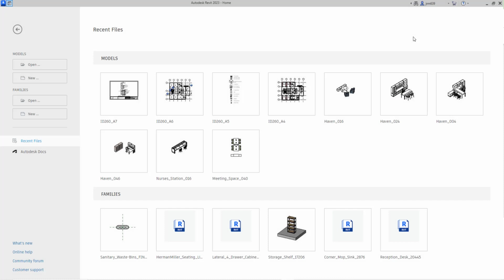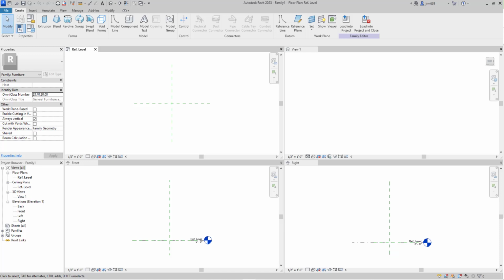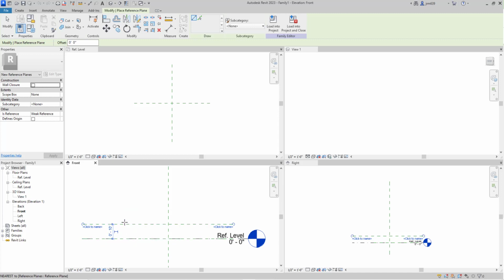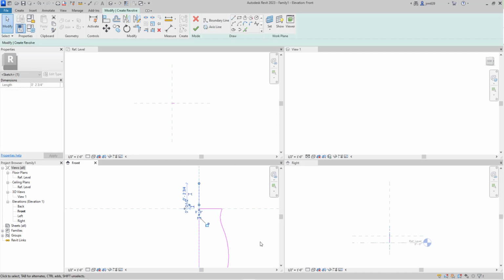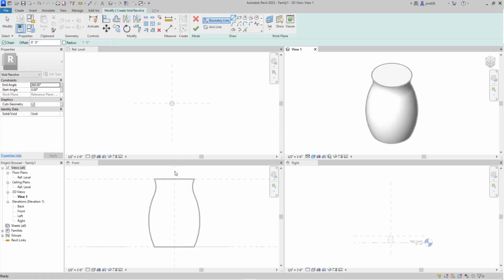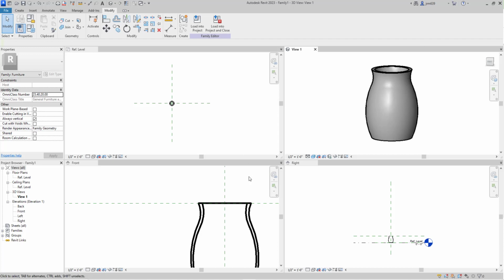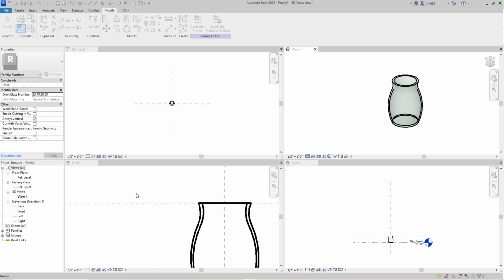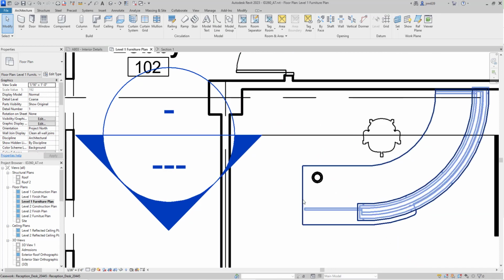Revit Series Creating Families - Video 1: Creating a Vase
Learn how to create accessories in Revit by creating a family and using the Revolve and Void Revolve tools.